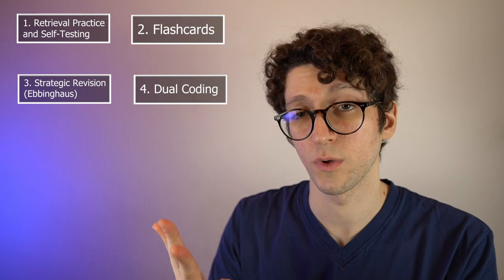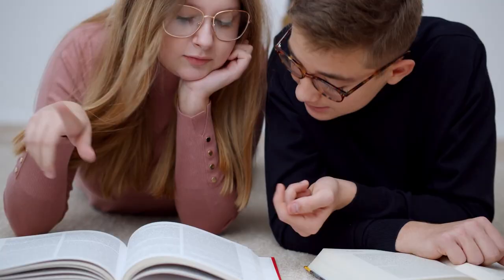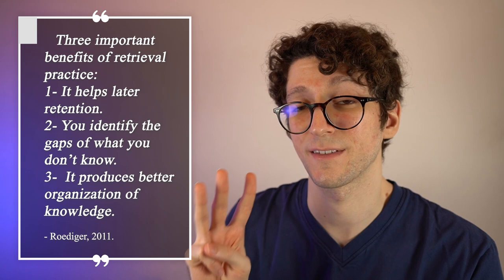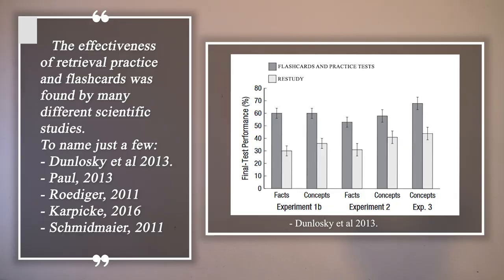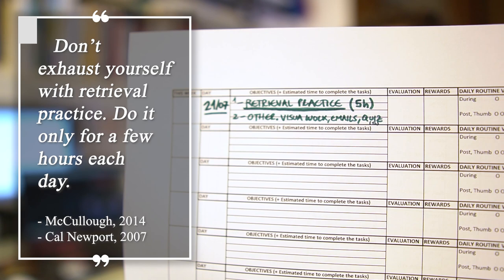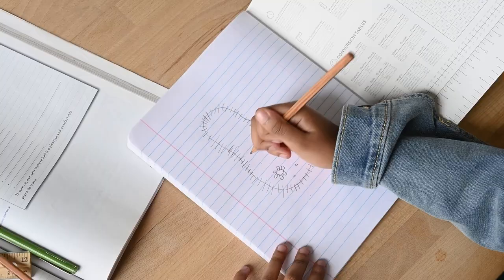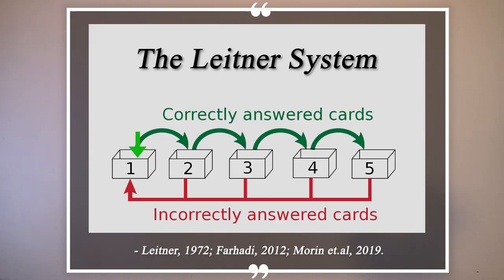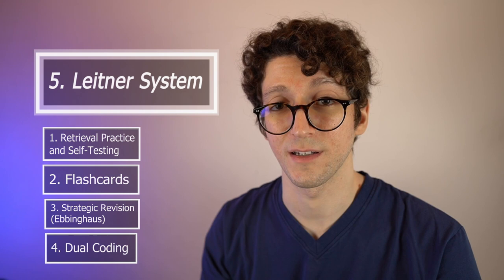5 Powerful Study Secrets You Are NOT Using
⬇ REFERENCES \ BIBLIOGRAPHY ⬇

🔹 00:00 - Introduction ✔

🔹 00:15 - Technique #1 - Retrieval Practice and Self-Testing ✔
• Karpicke 2016. "A powerful way to improve learning and memory".
• Shellenbarger, 2011. "Toughest Exam Question: What Is the Best Way to Study?" Wall Street Journal.
• Spitzer, 1939. "Studies in retention". The journal of educational psychology.
• Roediger, 2011. Ten benefits of testing and their applications to educational practice. Elsevier Academic Press.
• Roediger & Karpicke (2006). Test-enhanced learning: Taking memory tests improves long-term retention. Psychological Science, 17(3), 249-255. doi: 10.1111/j.1467-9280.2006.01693.x.
• Cal Newport, 2007
• Karpicke and Blunt, 2011. Retrieval practice produces more learning than elaborative studying with concept mapping. Science, 331, 772–775.

🔹 2:24 - Technique #2 - Flashcards ✔
• Paul, 2013. "Highlighting Is a Waste of Time: The Best and Worst Learning Techniques". Time Education.
• Dunlosky et al., 2013. "Improving Students' Learning With Effective Learning Techniques: Promising Directions From Cognitive and Educational Psychology. doi: 10.1177/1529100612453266.
• Schmidmaier, 2011. Using electronic flashcards to promote learning in medical students: retesting versus restudying. DOI: 10.1111/j.1365-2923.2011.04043.x

🔹 2:52 - Technique #3 - Spaced Repetition ✔
• Chun, 2018. "The effect of flipped learning on academic performance as an innovative method for overcoming ebbinghaus' forgetting curve". ICIET. DOI: 10.1145/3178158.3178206
• Resch, 2016. "Lectures on Algebra". University of Waterloo.
• McCulllough, 2014. Accelerated Learning Techniques
• Cal Newport, 2007

🔹 3:32 - Technique #4 - Dual Coding ✔
• Mayer, 1992. The instructive animation:
Helping students build connections between words and pictures in
multimedia learning. Journal of Educational Psychology, 4, 444-452.

🔹 4:29 - Technique #5 - Leitner System ✔
• Leitner, 1972. So lernt man lernen. Angewandte Lernpsychologie – ein Weg zum Erfolg. Verlag Herder, Breisgau, Germany.
• Morin et al., 2019 Spaced radiology: encouraging durable memory using spaced testing in pediatric radiology. Pediatr Radiol 49, 990–999

In this video, I present 5 Scientific Study Techniques to you in 5 minutes and 58 seconds. Articles from the scientific literature back up every single technique. This video was a lot of research, and these study methods are genuinely super powerful. I wish I had known all these methods when I was a student!

My name is Enrico, and I live in a city very close to Venice, Italy 📍🇮🇹
I’m a Ca' Foscari University Alumnus in Business & Economics (BBA) 🎓👔
I’m also a Harvard University Student, Digital Media Design (ALM)👨‍💻💻